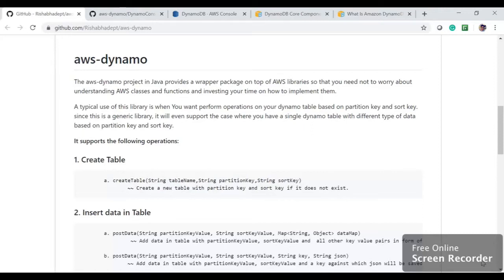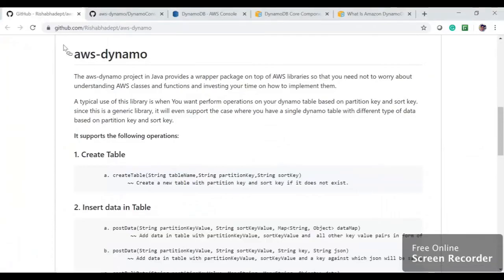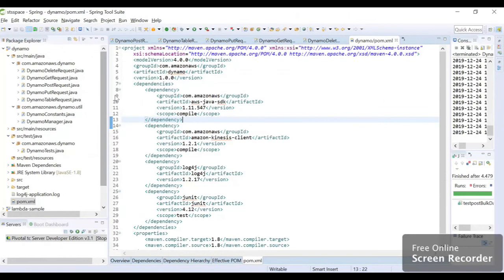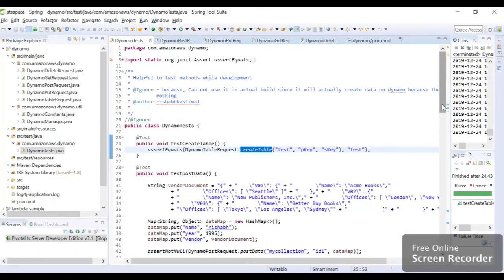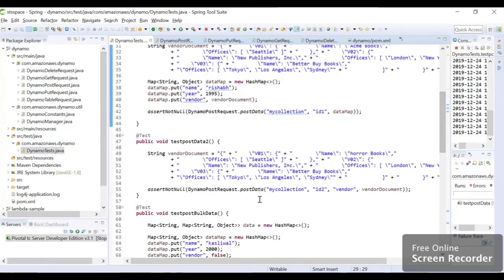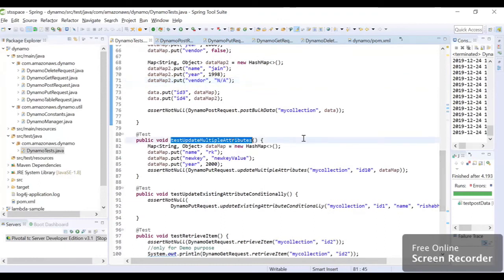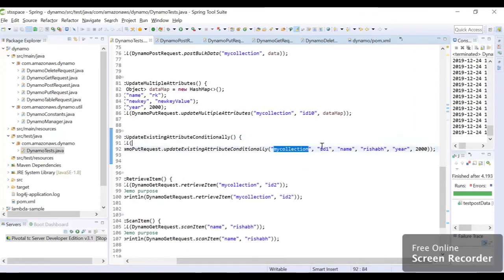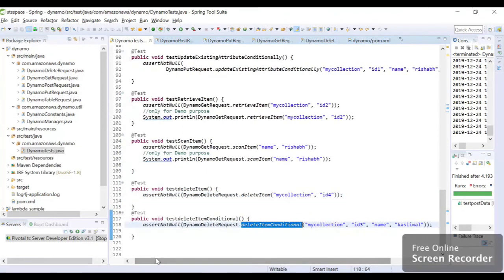AWS DynamoDB Tutorial - How to Perform Operations on DynamoDB using Java Code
This AWS DynamoDb Tutorial will take a deep dive into the Amazon DynamoDb features along with a demo on how to use and scale AWS DynamoDB. Amazon DynamoDB is a fast and flexible NoSQL database service for all applications that need consistent, single-digit millisecond latency at any scale. It is a fully managed cloud database and supports both document and key-value store models. Its flexible data model and reliable performance make it a great fit for mobile, web, gaming, ad tech, IoT, and many other applications. Amazon DynamoDB Accelerator (DAX) is a fully managed, highly available, in-memory cache that can reduce Amazon DynamoDB response times from milliseconds to microseconds, even at millions of requests per second.

Below topics are covered in this AWS DynamoDB Tutorial:

- What is Amazon DynamoDB
- Amazon DynamoDB Benefits
- AWS DynamoDB Demo